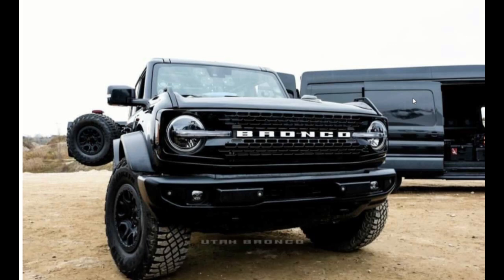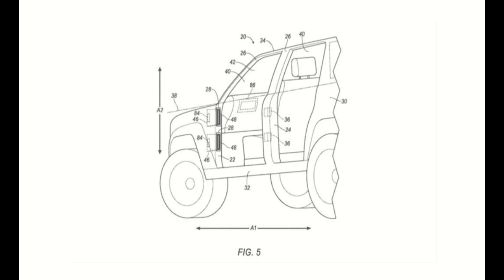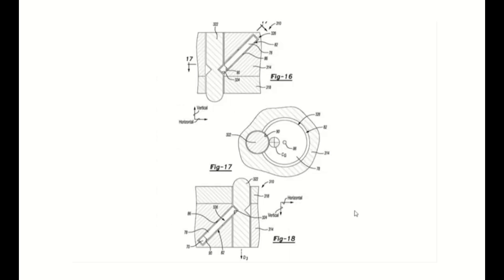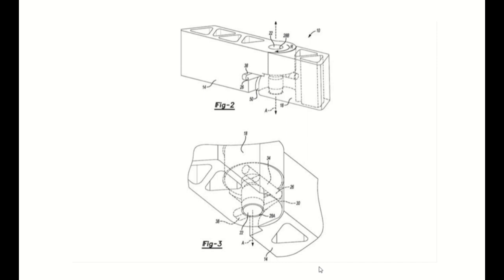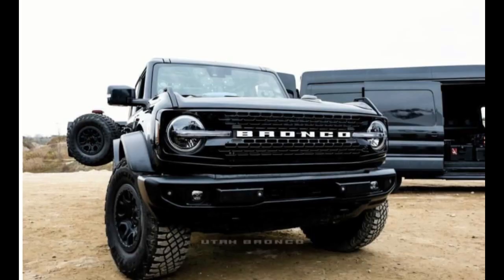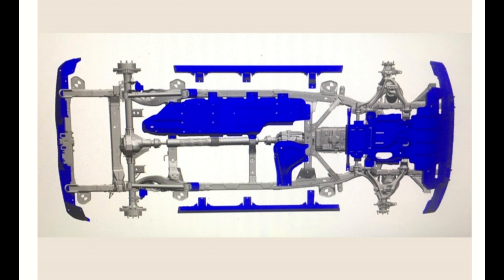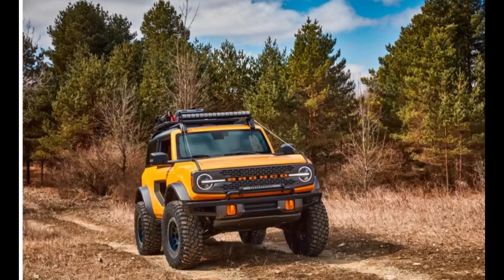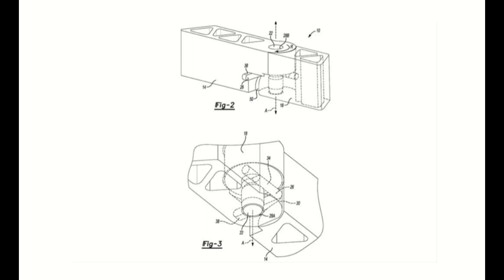2021 Ford Bronco Patent Reveals Life - Saving Safety Feature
Ford Bronco

We're still waiting for the all-new Ford Bronco to arrive, but patents filed by Ford have potentially previewed some of the design features. If these patents are to be believed, the new Ford Bronco will have a removable roof and rollcage, as well as removable doors like the Jeep Wrangler. But what if you have a crash when the doors are removed? A new patent has possibly revealed a unique safety feature that will offer protection in this scenario.